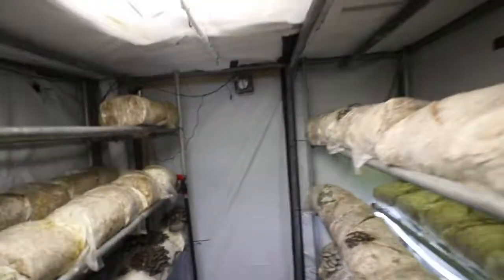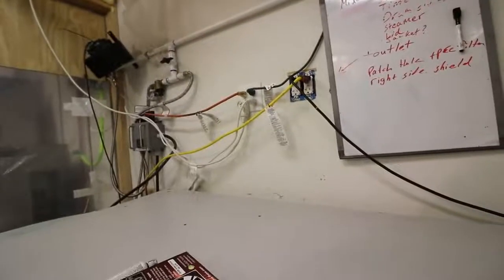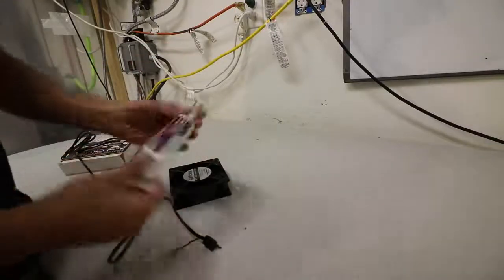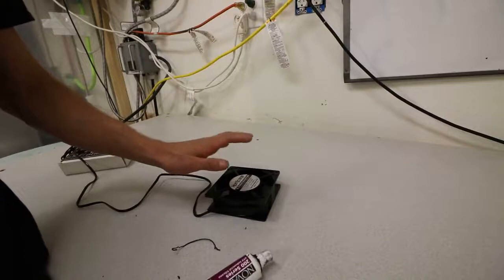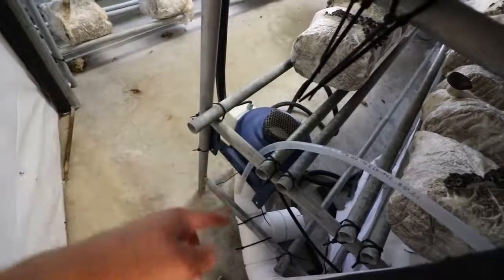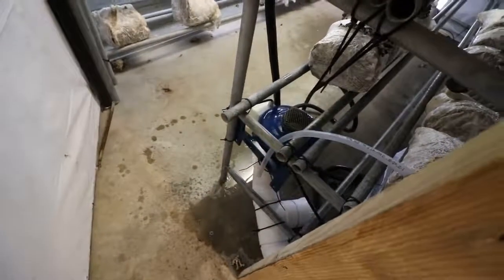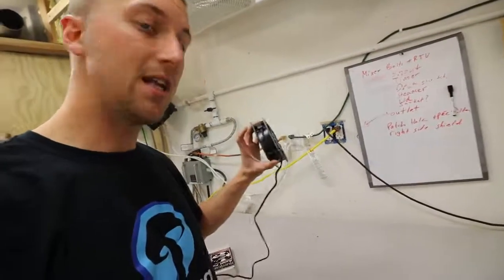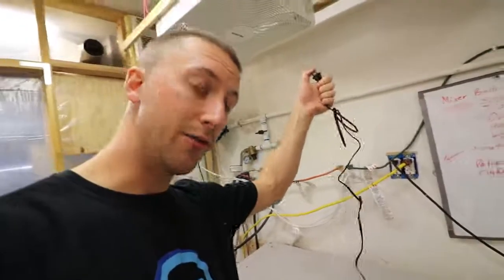The Best Fan for Small Mushroom Grows, Hurricane Fans